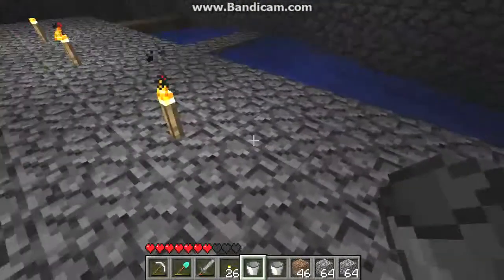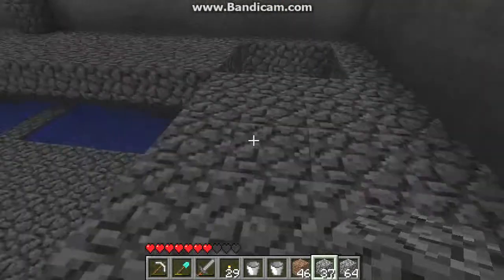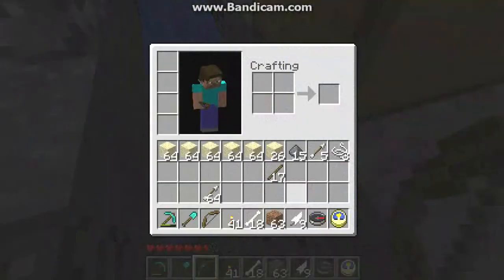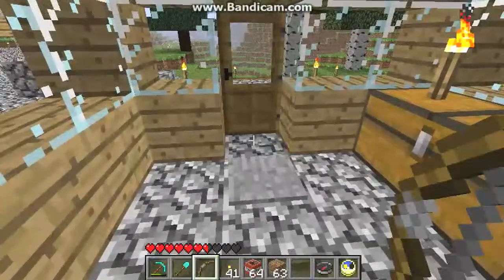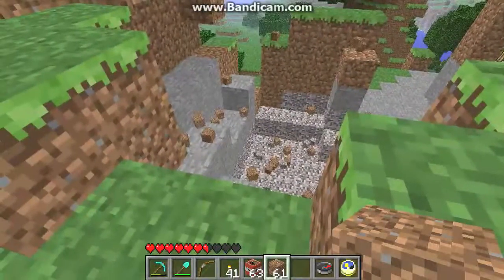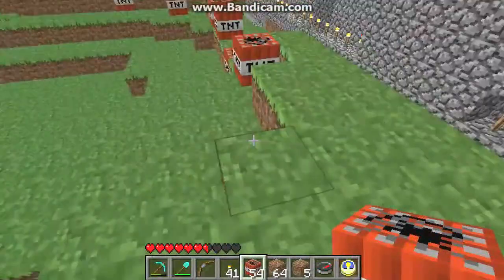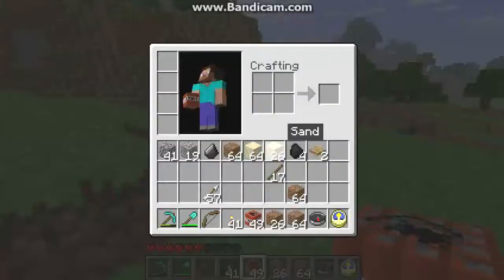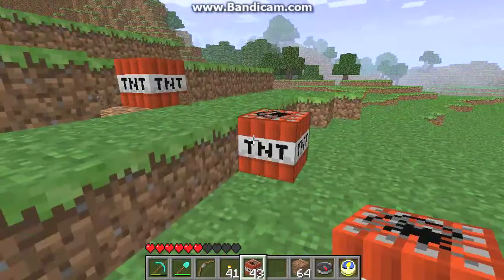E-31- The Mob Tower (part 3) - TFC's Minecraft Adventure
Continuing construction of the mob tower that I started in episode 29.  In this episode I get the spawning floors built.  Complete with footage of the collection room in action.  I also try to have some fun with TNT in spite of lag being a  pretty big problem.